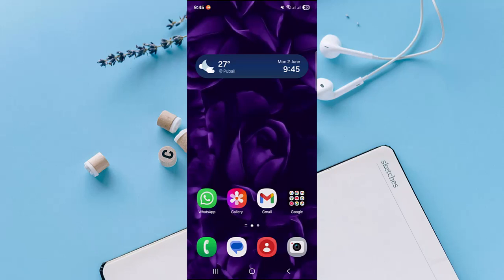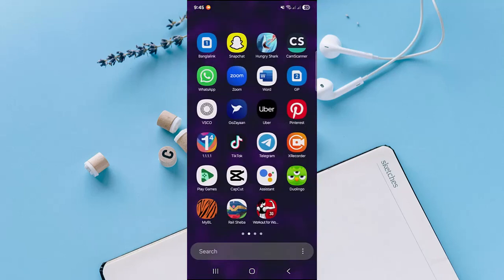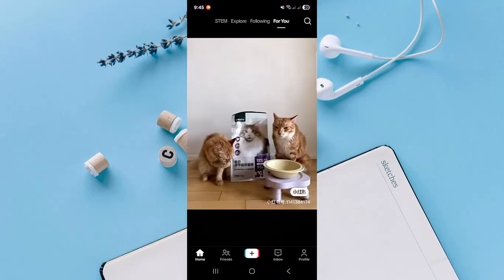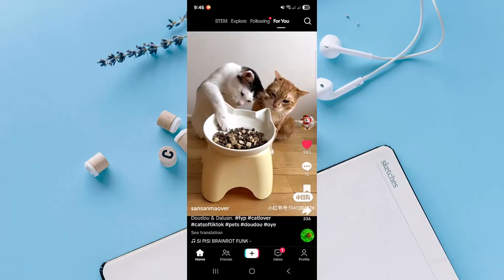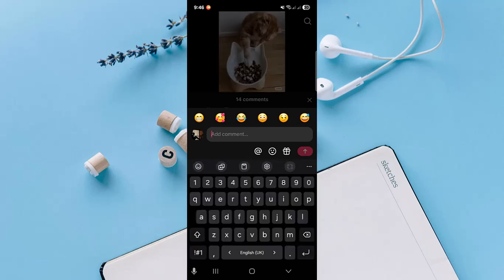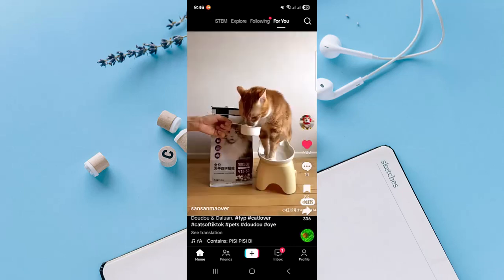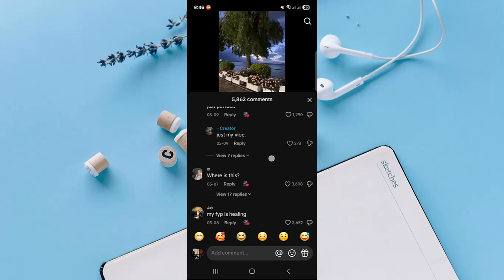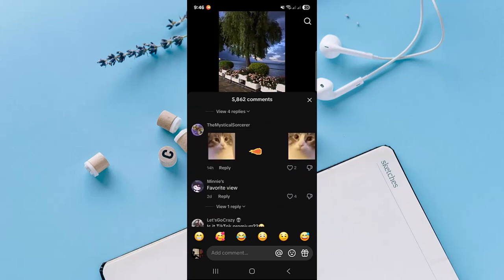How To Comment GIF on TikTok - Full Guide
Learn how to comment gif on tiktok with this full step-by-step guide!
This is a step-by-step tutorial on how to post a picture on tiktok comments  full guide on this.
Watch the video until the end to find out How To Comment GIF on TikTok